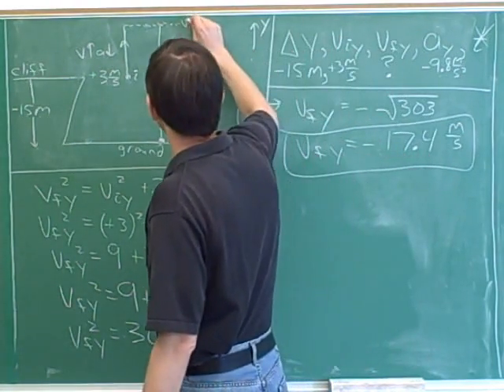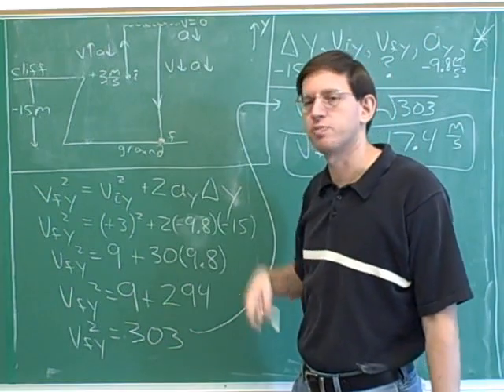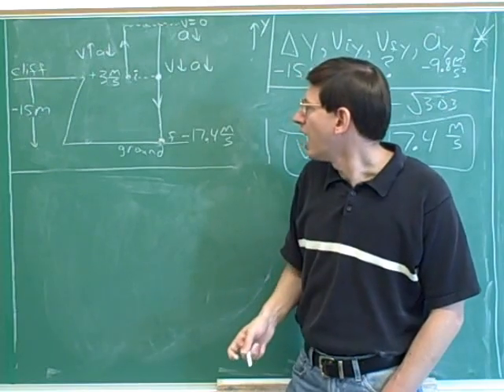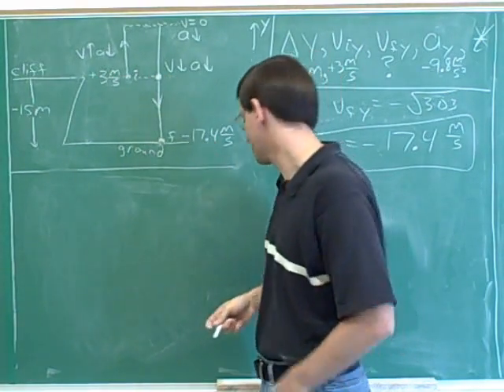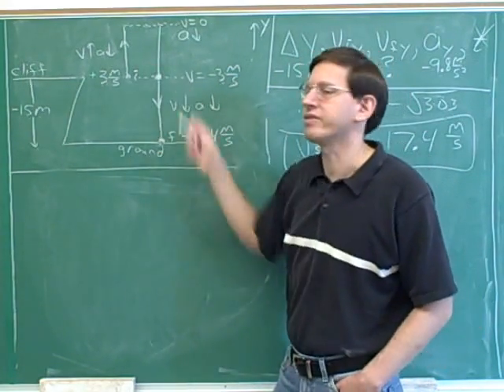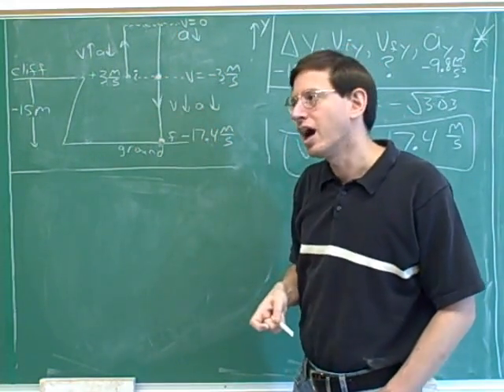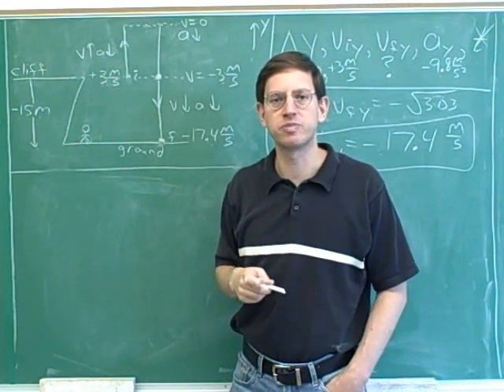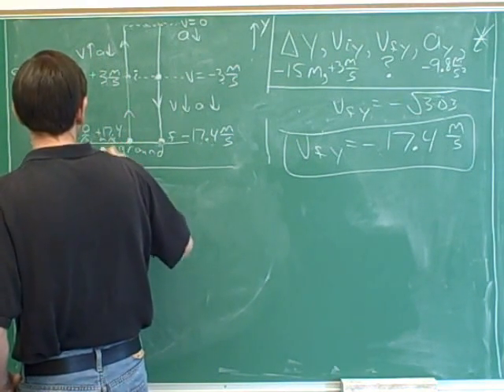One-dimensional projectile motion (18)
Physics:  How to solve kinematics problems about one-dimensional projectile motion, also known as "freefall".

For a printable document containing the equations and systematic method discussed in this video series, go to my website.

This series of videos on one-dimensional projectile motion is intended to be watched after you have completed the previous series on general one-dimensional motion. Click here to view the previous series:

(1) Intro
(2) "g"--the magnitude of the acceleration due to gravity
(3) "g", continued. The path of a one-dimensional projectile
(4) The path, continued
(5) The path, concluded. Summary of key points for problem-solving
(6) "Freefall". The equations for one-dimensional projectile motion are the same as the equations for general one-dimensional motion
(9) Another question about the same example
(12) Another question about the same example
(18) The example continued--more about the path
(19) Conceptual examples
(20) More conceptual examples
(21) Conceptual examples concluded

tags:  education college student university exam test educational study campus